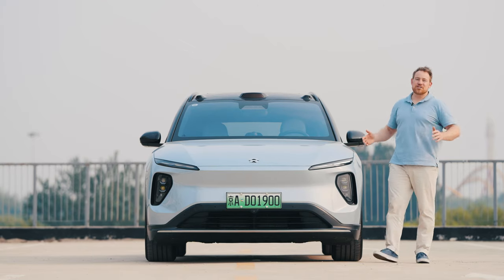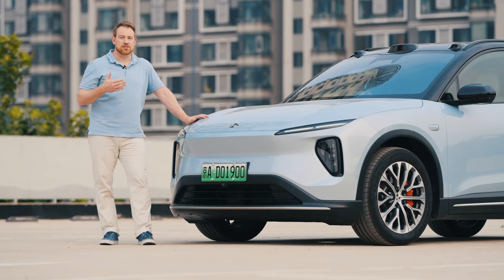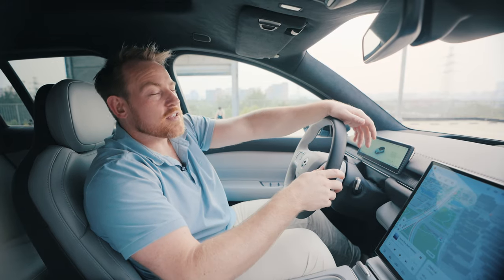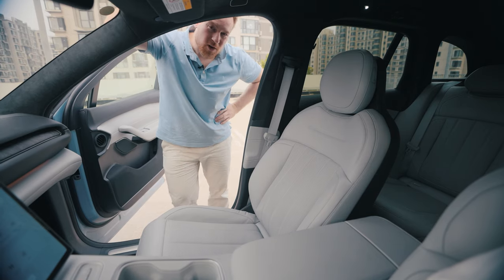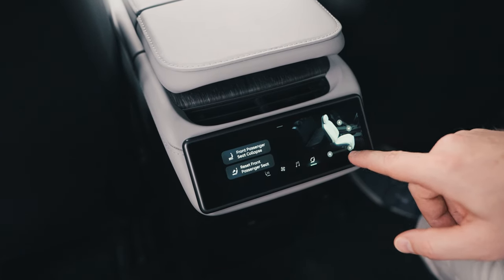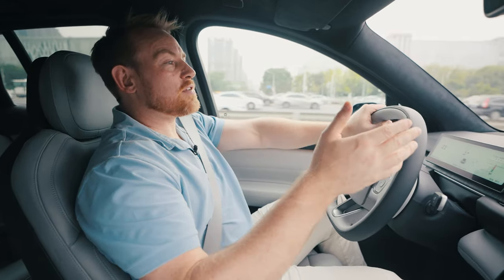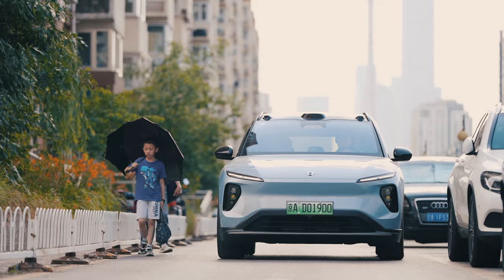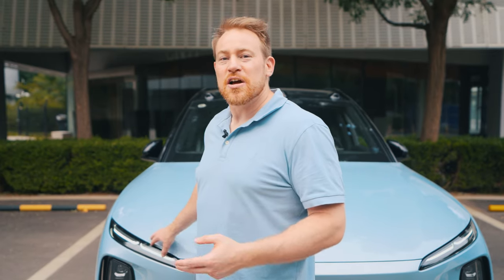The 2023 NIO ES6 is beating Model Y!!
With a huge MSRP drop, the all-new ES6 truely has some advantages comparing with its competitors.

00:00 The 2023 All-New NIO ES6
00:52 New design of ES6
01:51 Interior is a fresh look as well
04:06 Trunk space
04:34 How's driving
05:45 Sound and speakers are not good enough
06:07 Some opinion